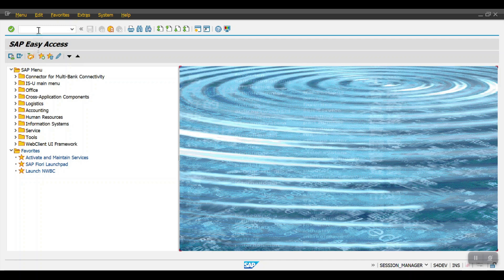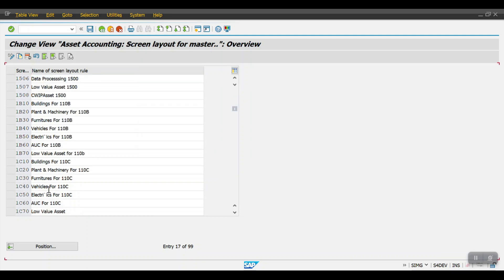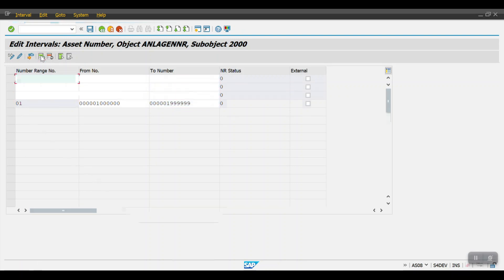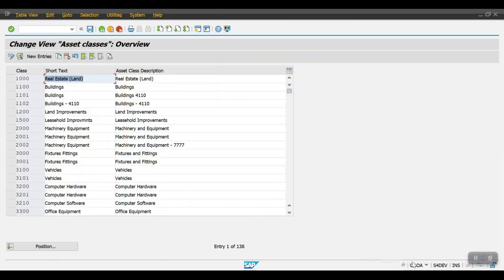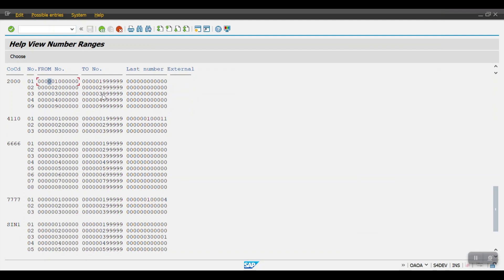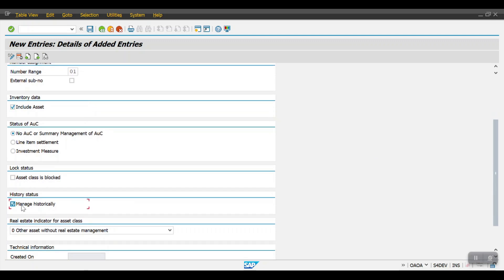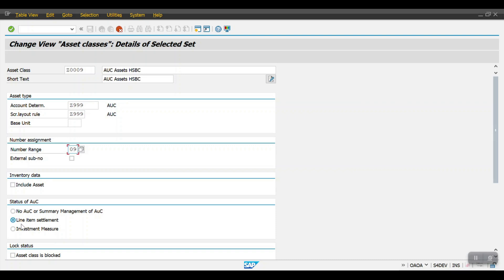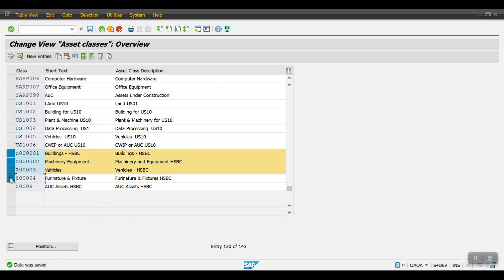How to Define the Asset Class in SAP Tcode - OAOA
In this session you will learn how to create the asset class in SAP FICO